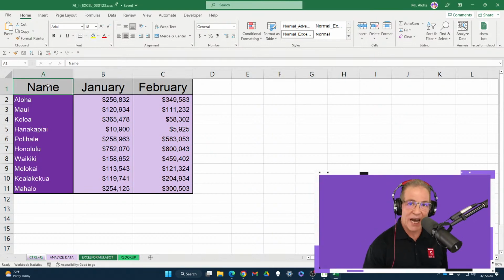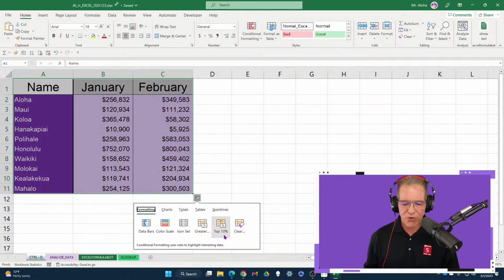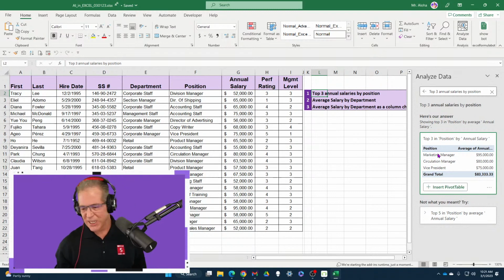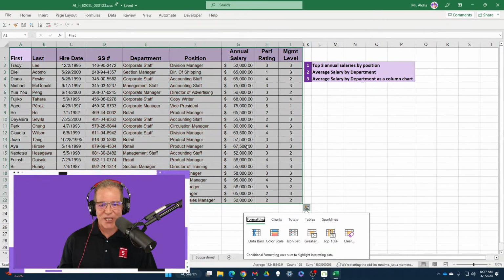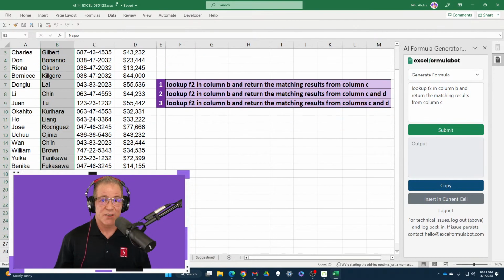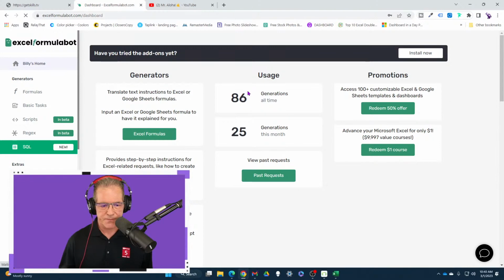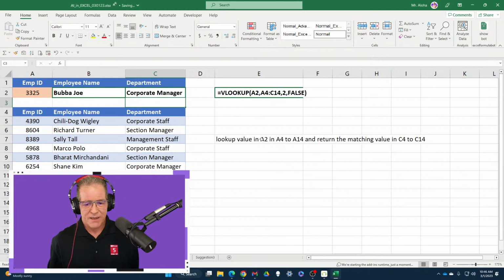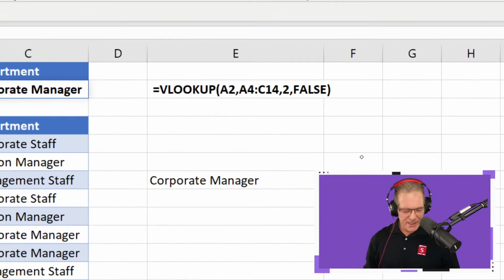❎Unlocking the Power of AI Tools in Excel: Quick Analysis, Analyze Data, and ExcelFormulaBot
Are you tired of spending hours analyzing data in Excel? Did you know that AI-powered tools have been available in Excel for years, but many users are not aware of their capabilities? In this video, we will explore three powerful AI tools in Excel: Quick Analysis, Analyze Data, and the new ExcelFormulaBot add-in.
First, we will show you how to use Quick Analysis to quickly format, visualize, and analyze data. Then, we will demonstrate how Analyze Data uses machine learning algorithms to identify trends and insights in your data. Finally, we will introduce the ExcelFormulaBot add-in, which uses natural language processing and AI to help you write complex formulas quickly and easily.
Whether you're a business analyst, data scientist, or just looking to streamline your Excel workflow, these AI tools are sure to save you time and improve your productivity. Join us to learn how to unlock the power of AI in Excel!